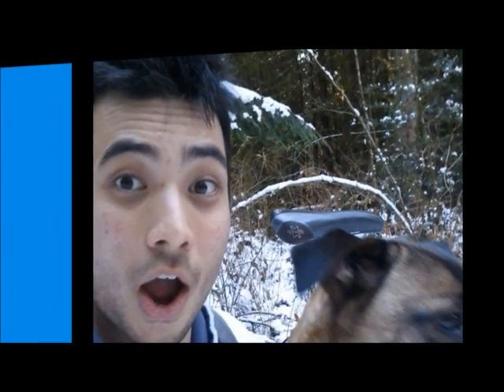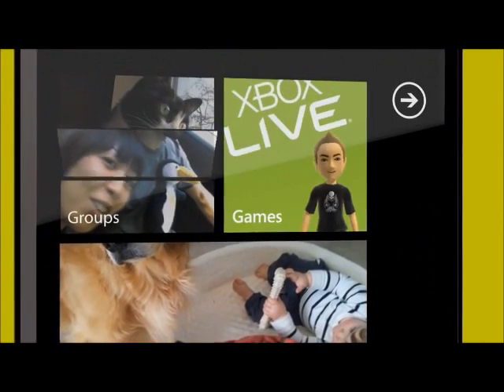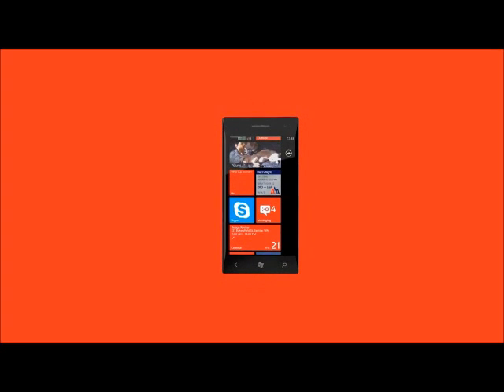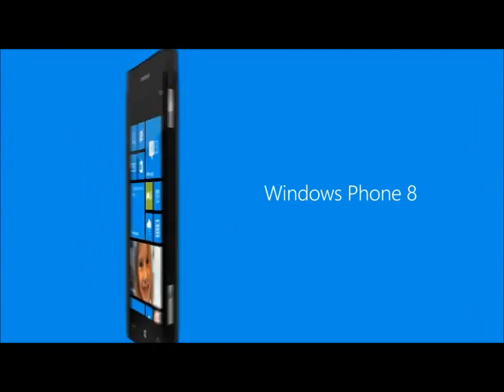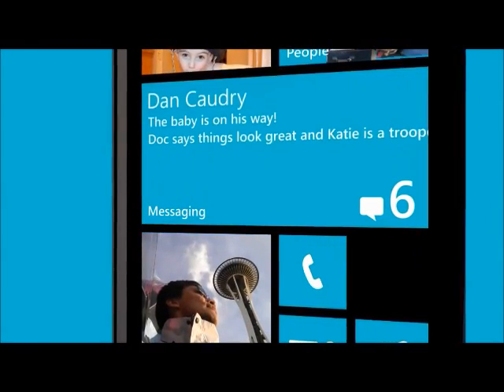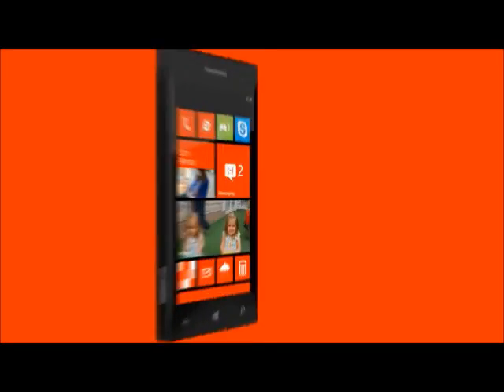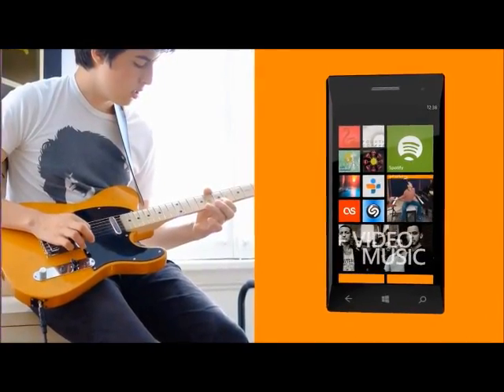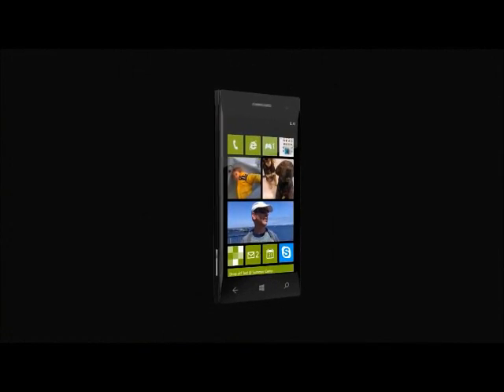Introducing WP8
Windows Phone 8 start and people